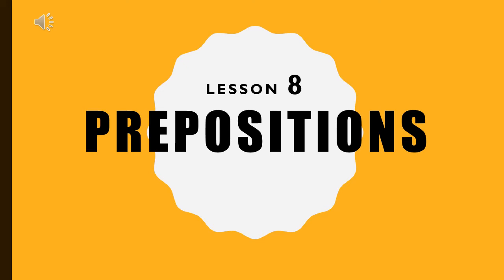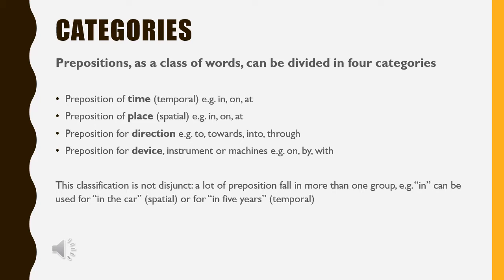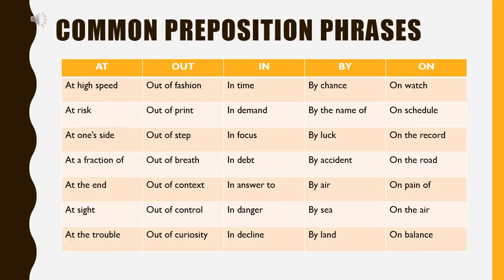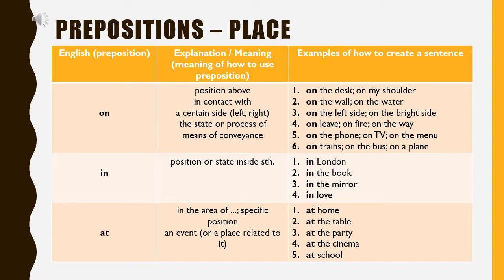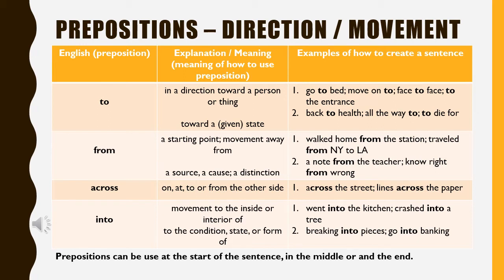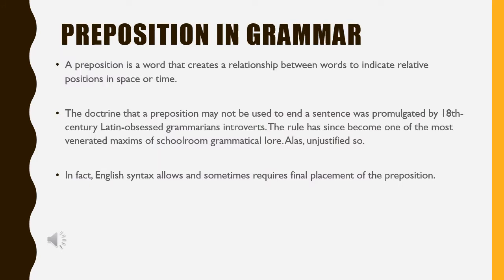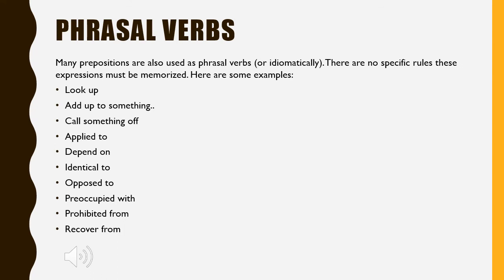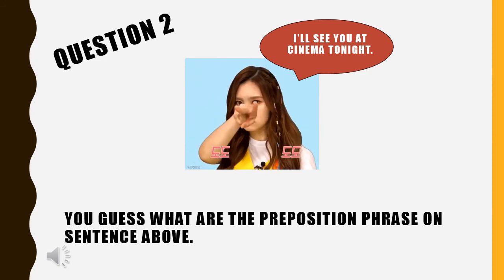LESSON 8 PREPOSITIONS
For further understanding and enhancement of English language in term of Communication Skill